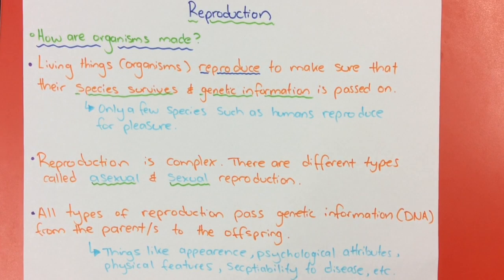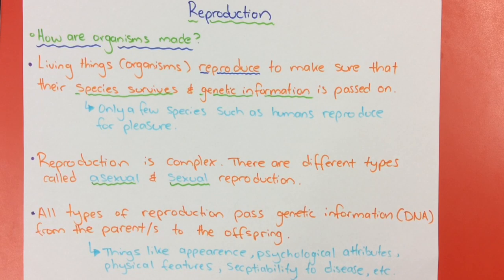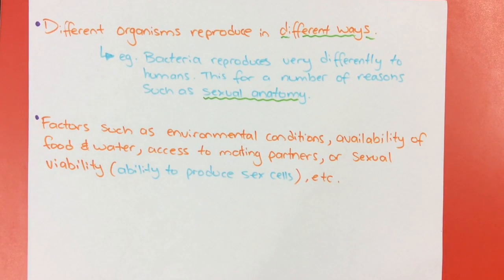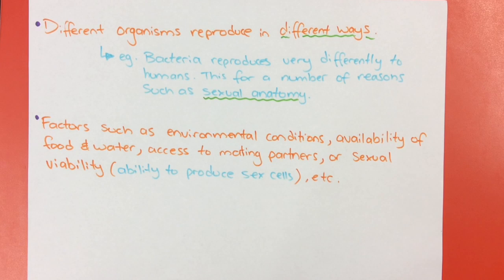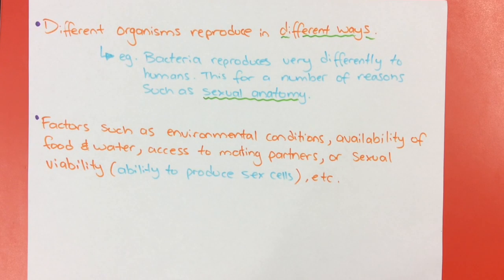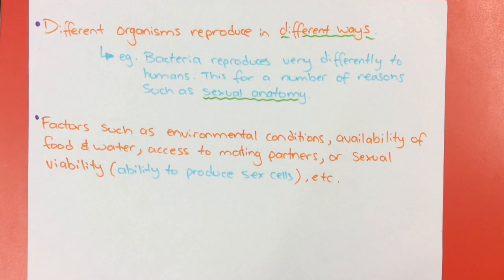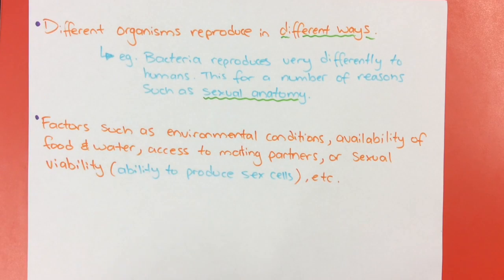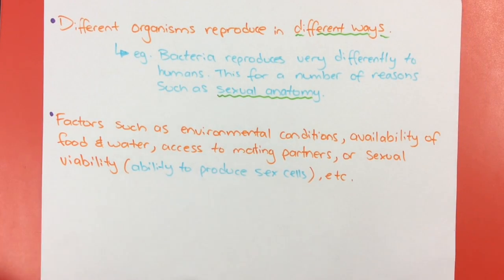How organisms are made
Watch this clip as an introduction to the topic reproduction.